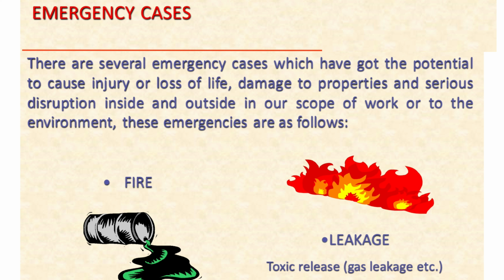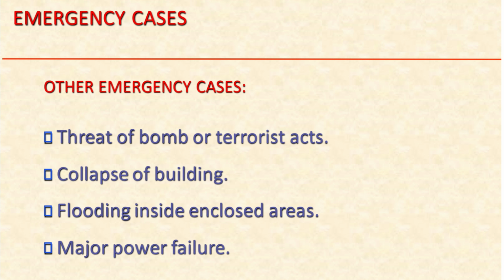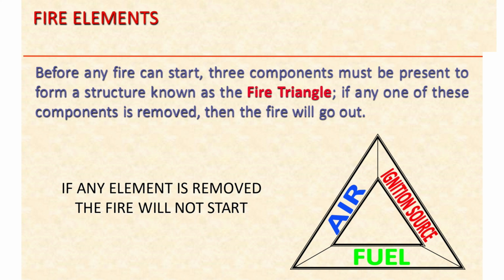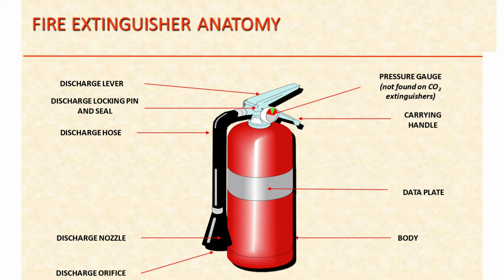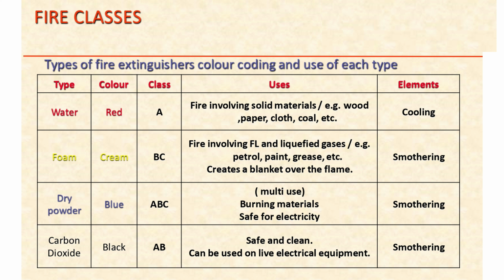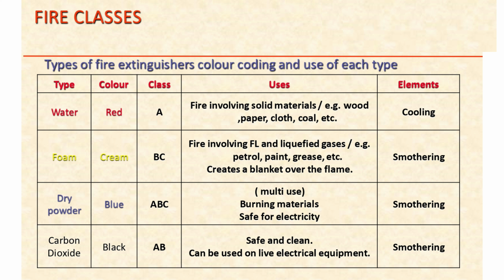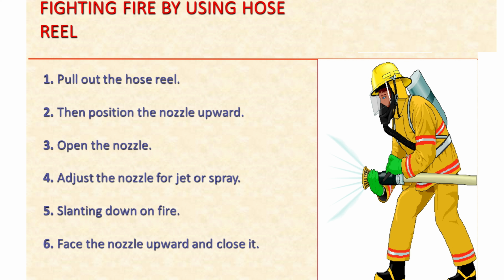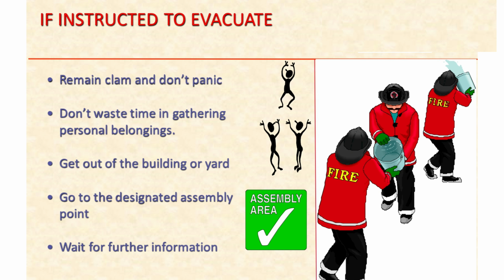fire extinguish training technique